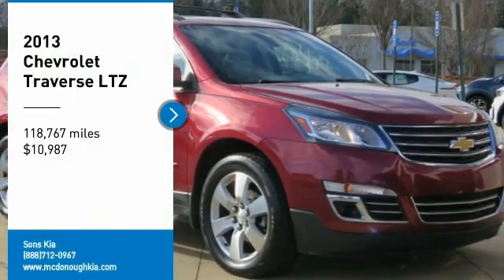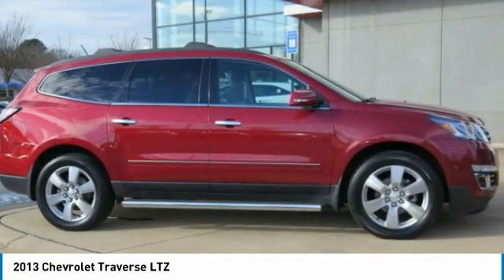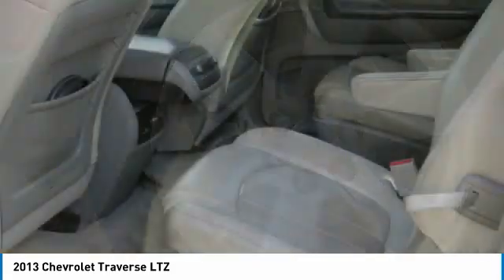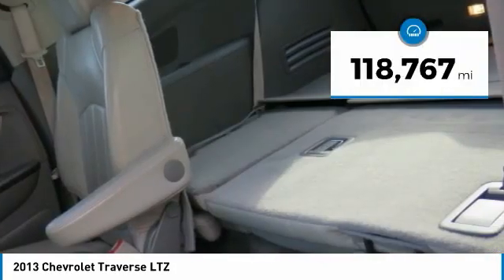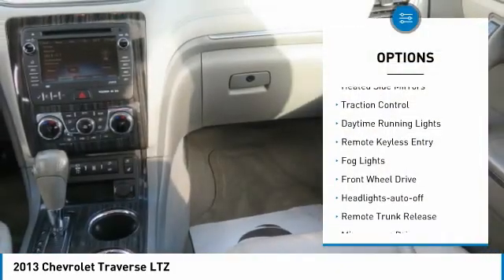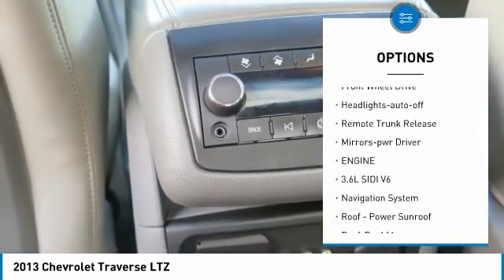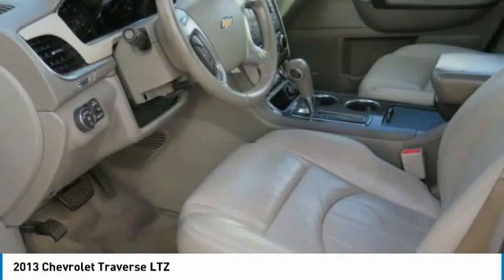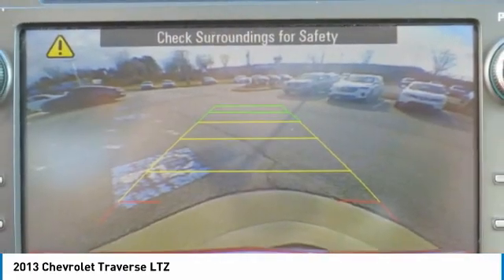2013 Chevrolet Traverse McDonough GA 6612B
2013 Chevrolet Traverse LTZ

Sons Kia
100 Sons Drive

Crystal Red Tintcoatbr2013 Chevrolet Traverse LTZbrFWDbr6-Speed Automaticbr3.6L V6 SIDIbrCLEAN AUTO-CHECK NO DAMAGE, LOCAL TRADE-IN. Our Certified Team uses real-time Internet price comparisons to constantly adjust prices to provide ALL BUYERS The BEST PRICE possible. We do not mark them up, to mark them down! We utilize state-of-the-art technology to constantly monitor pricing trends in order to offer our shoppers the best competitive pricing and value.With our in house 3 month / 3 thousand mile powertrain and The name to trust in the Atlanta Market Sons will treat you like family. Recent Arrival!brAwards:br  * 2013 IIHS Top Safety Pick Our Certified Team uses real-time Internet price comparisons to constantly adjust prices to provide ALL BUYERS The BEST PRICE possible. We do not mark them up, to mark them down! We utilize state-of-the-art technology to constantly monitor pricing trends in order to offer our shoppers the best competitive pricing and value.With our in house 3 month / 3 thousand mile powertrain and The name to trust in the Atlanta Market Sons will treat you like family. Reviews:br  * If you need a vehicle that can hold eight passengers, tow 5,200 pounds and offer better fuel economy and a more comfortable ride than a traditional SUV, the 2013 Traverse will be welcome in your world. Source: KBB.combr  * Agreeable ride quality; generous cargo capacity; top crash test scores; seating for up to eight. Source: Edmunds